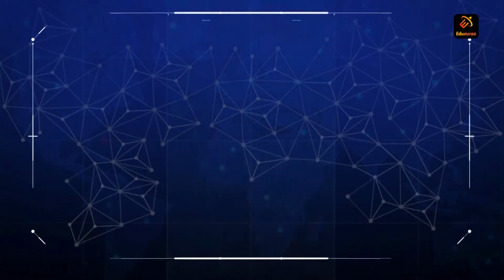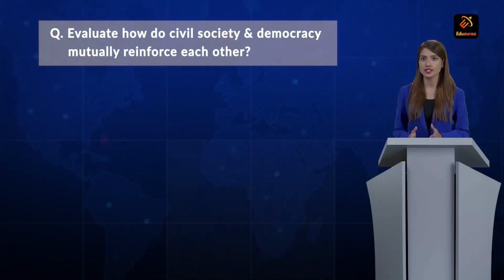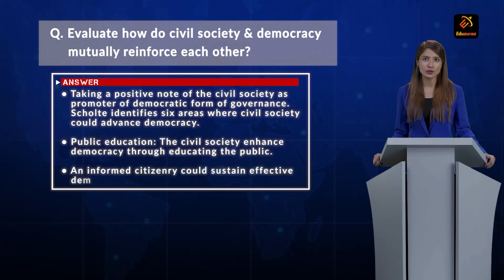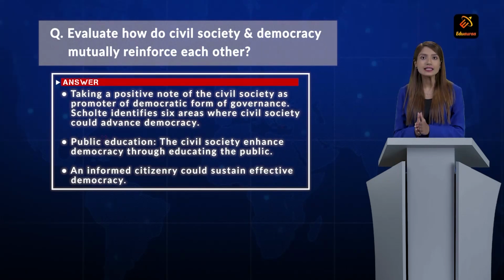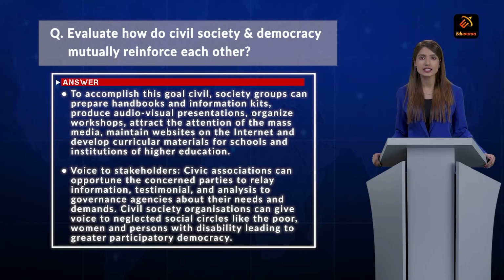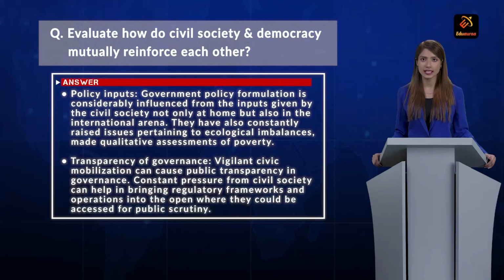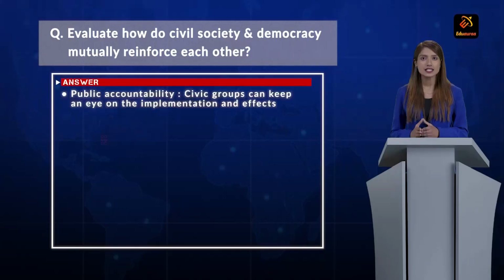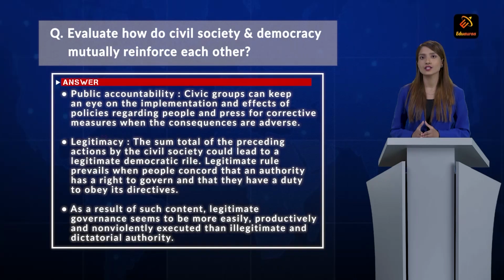Last Year Question's of sociology as science [6] | UPSC | Eduauraa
Here is Set 6 of Last Year's questions on Sociology as a Science to prepare you for your exams by academic experts of Eduauraa.